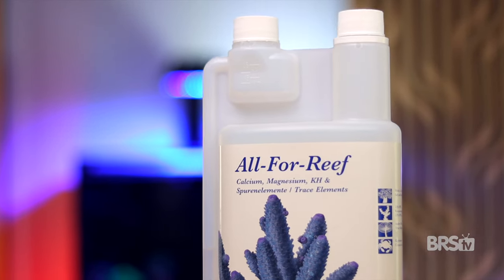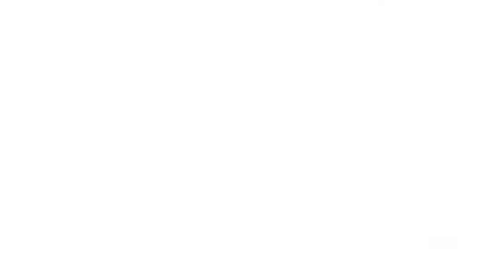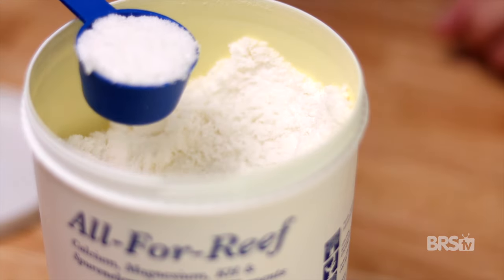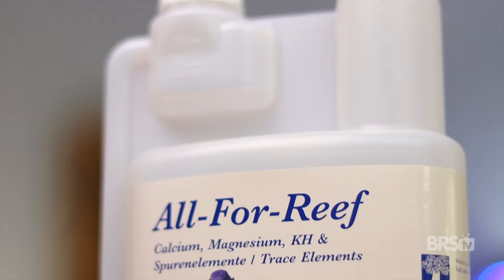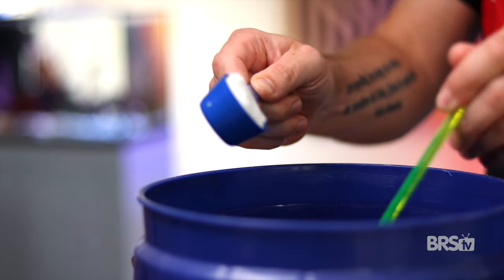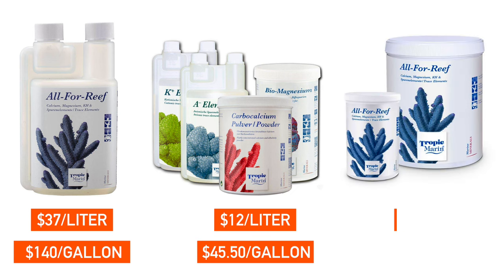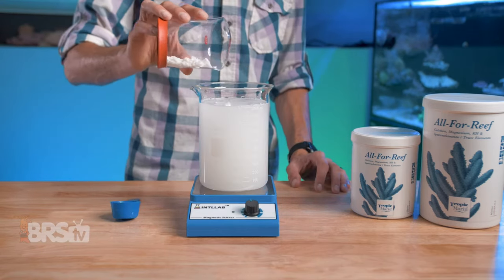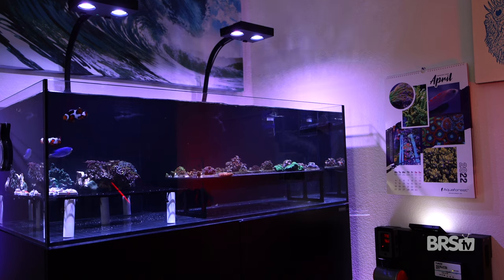SIMPLIFY Reef Tank Dosing With Tropic Marin All-for-Reef!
Keep coral dosing simple AND effective! Today, Matthew is showing off Tropic Marin's awesome one-part dosing regimen for keeping your coral happy and growing: All-For-Reef. You can even choose to mix it yourself to save on cost for your high demand reef tank! Have a favorite calcium and alkalinity supplement for your saltwater aquarium?